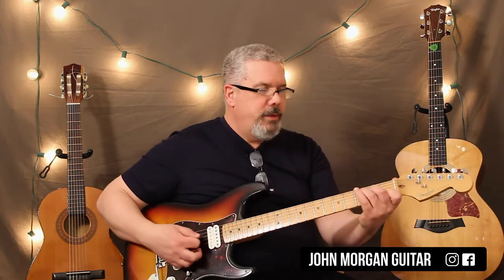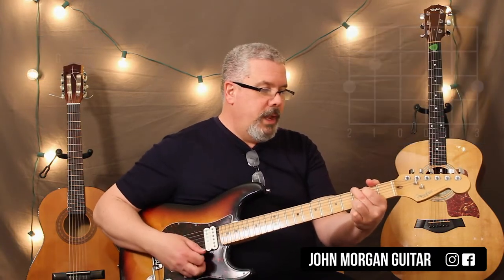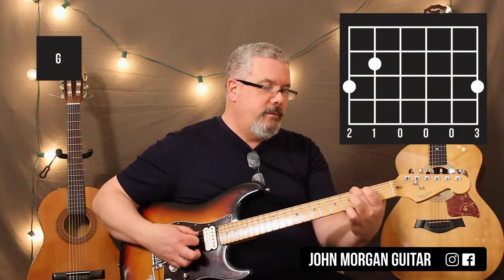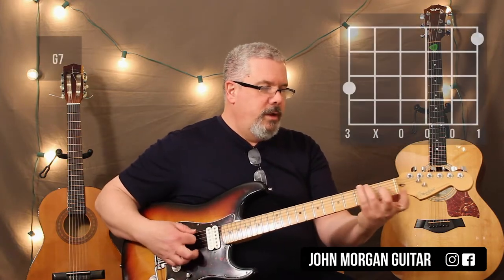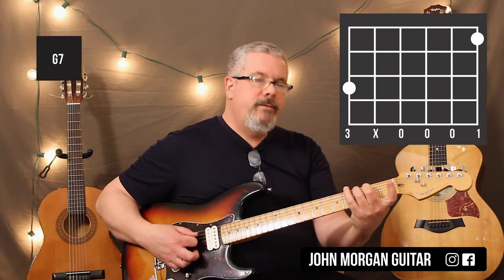Kid Favorites: Merrily We Roll Along (Guitar)